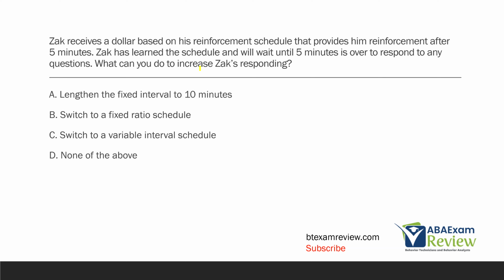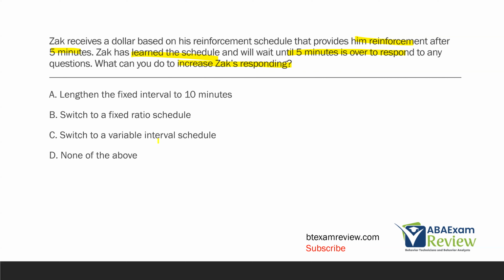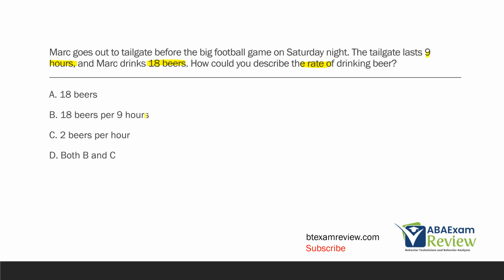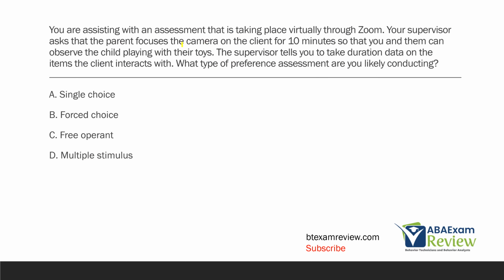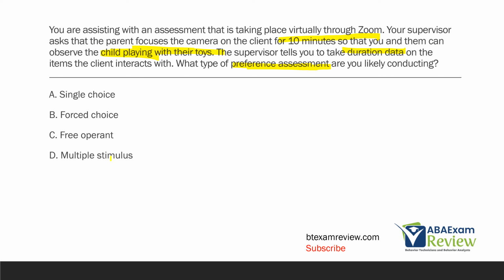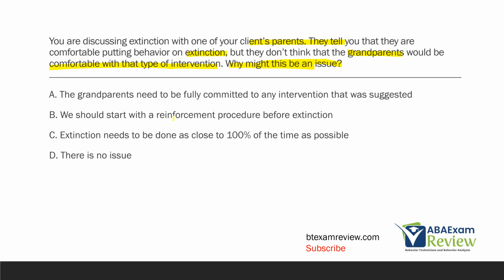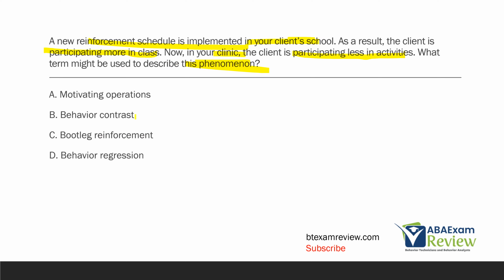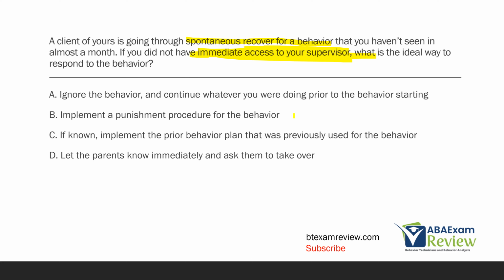RBT® Practice Questions | Registered Behavior Technician® (RBT®) Exam Review | Part 142